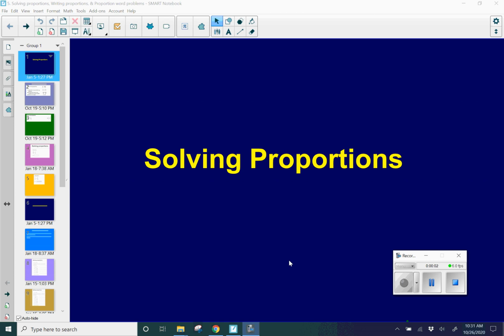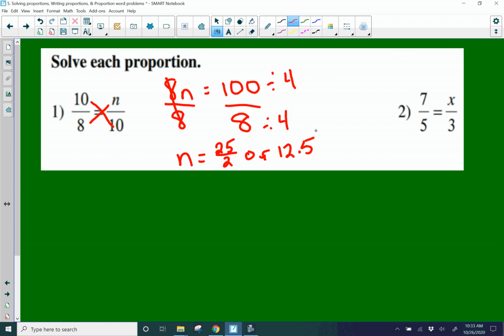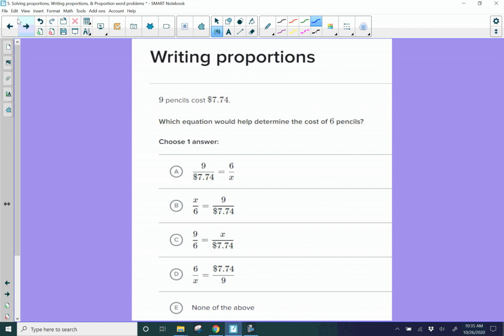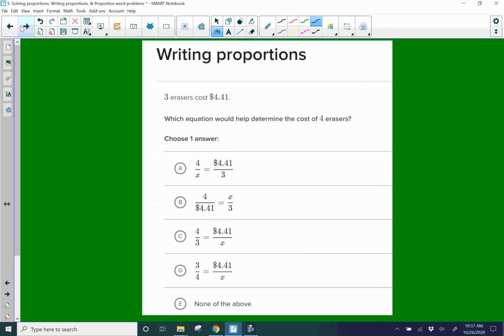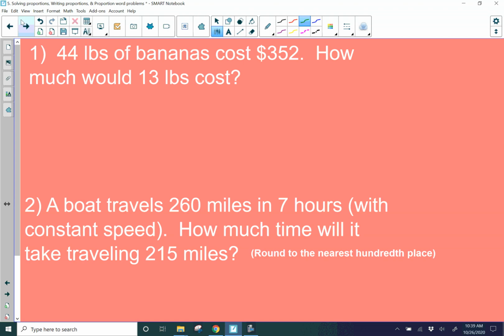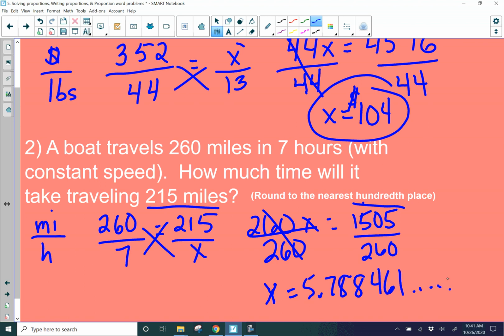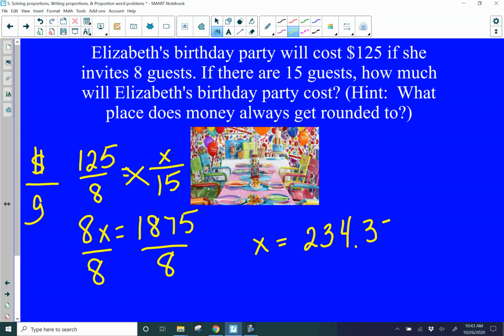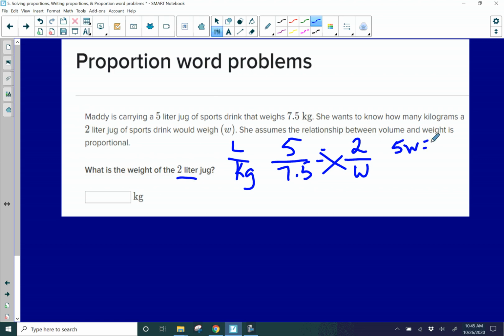5. Notes - Solving proportions, Writing proportions, & Proportion word problems